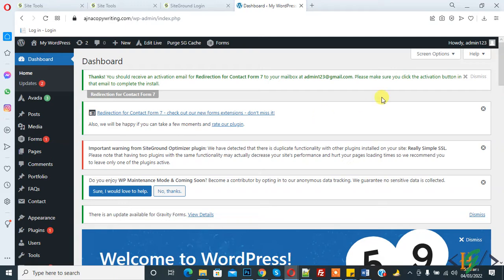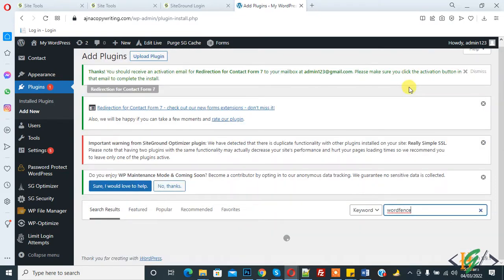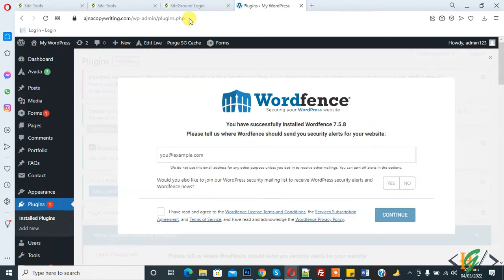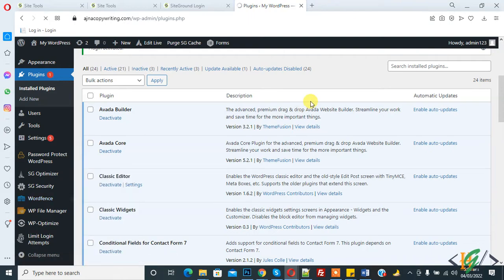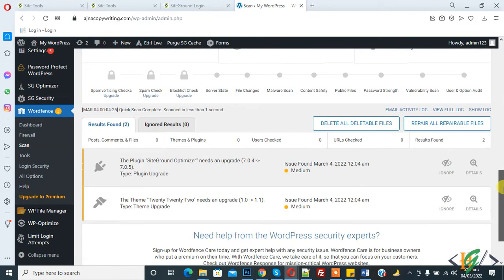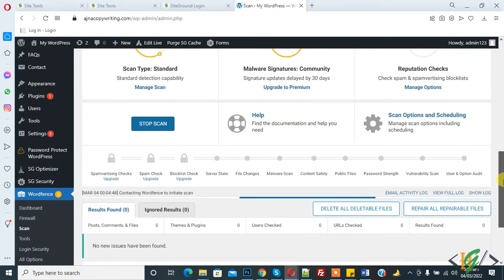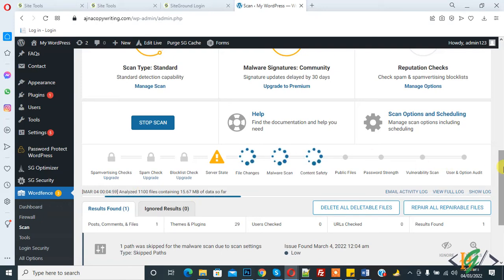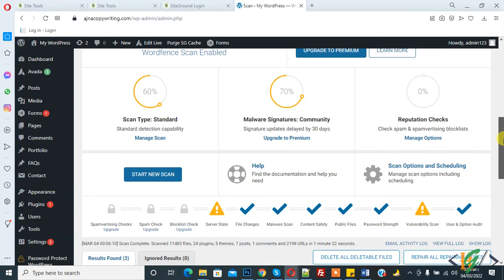How to Scan your WordPress Website for Malware and Virus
In this wordpress wordfence tutorial you will learn how to scan your wordpress for malware and virus through wordfence plugin.